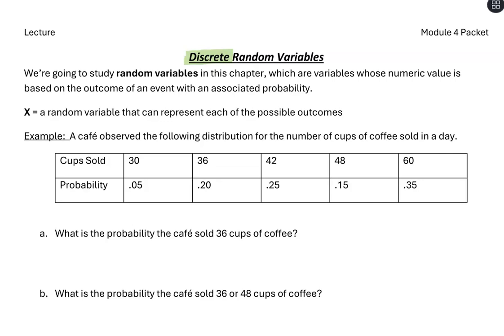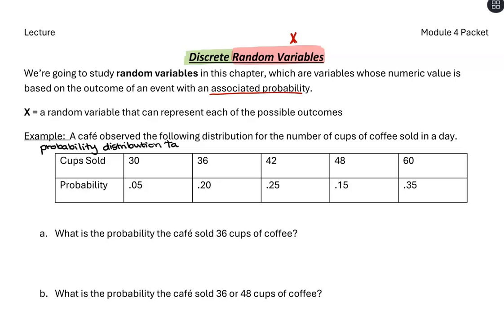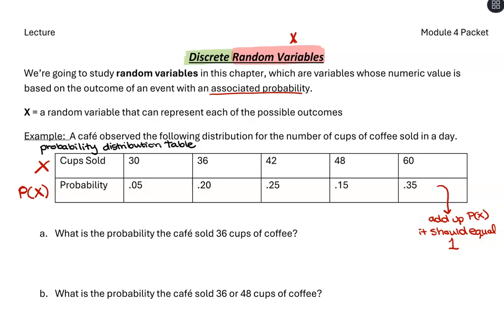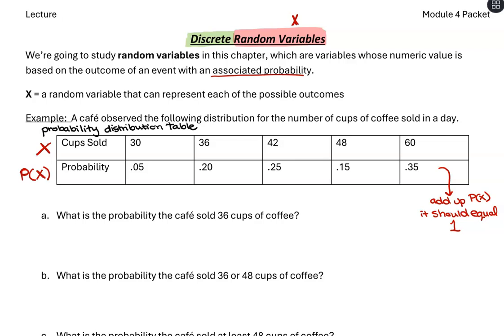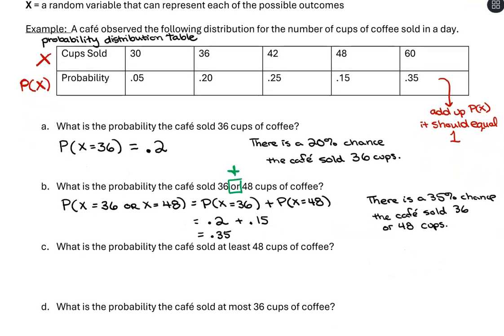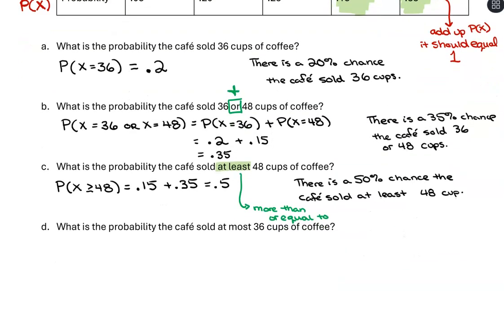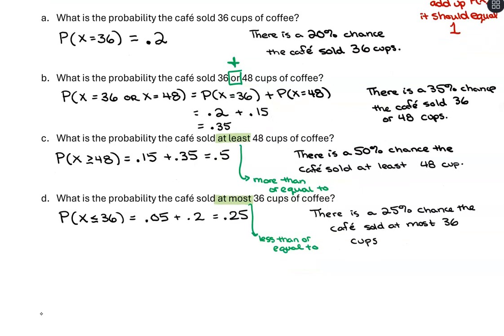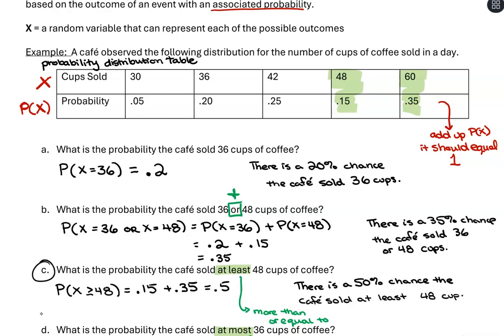Introduction to Discrete Random Variables